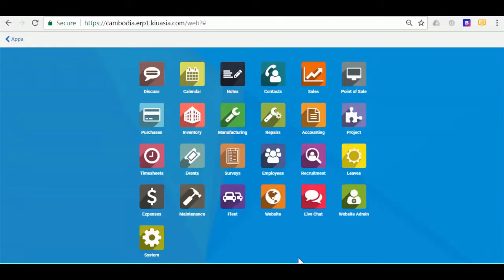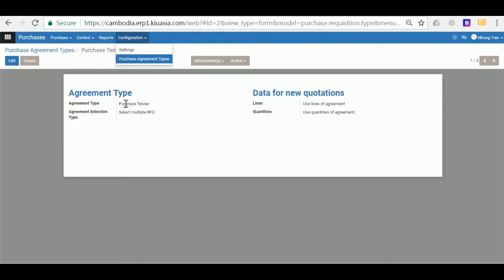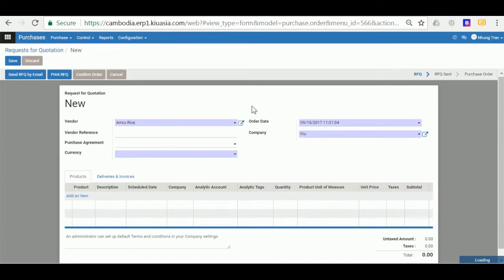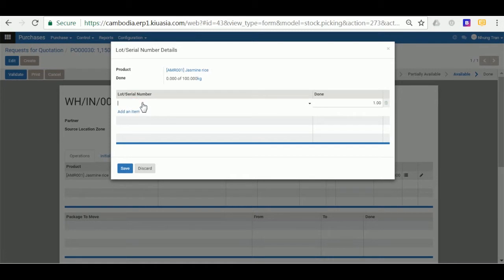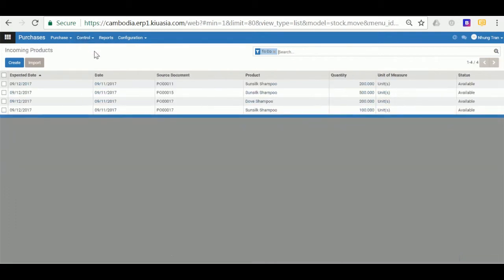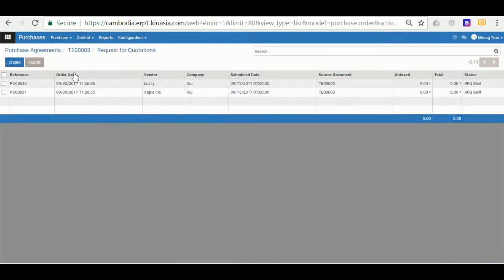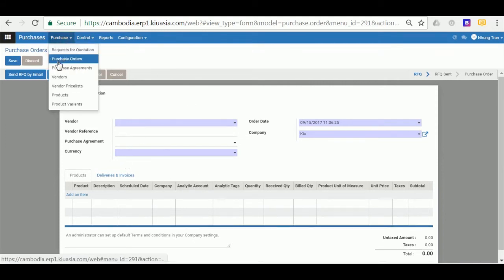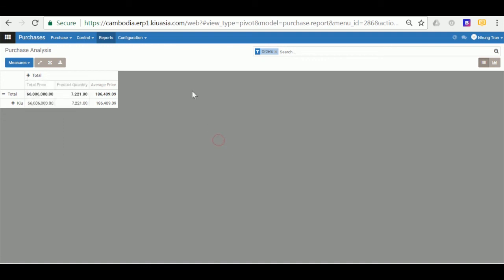[KiuERP - English Training] - Purchase Module - How to Use the Purchase Module